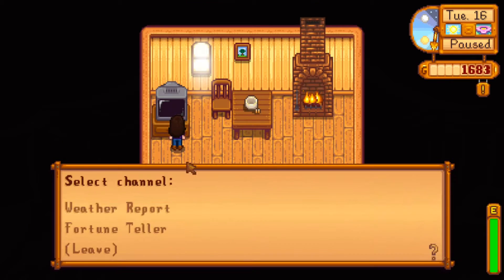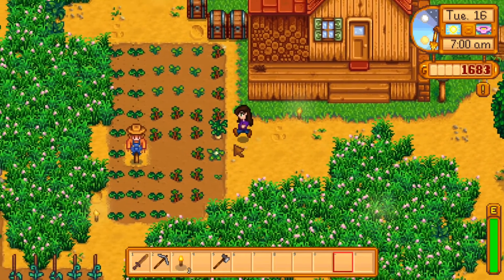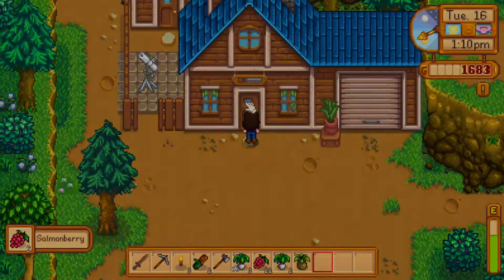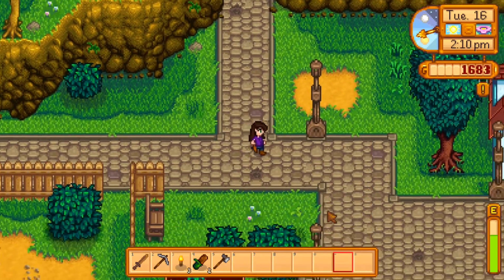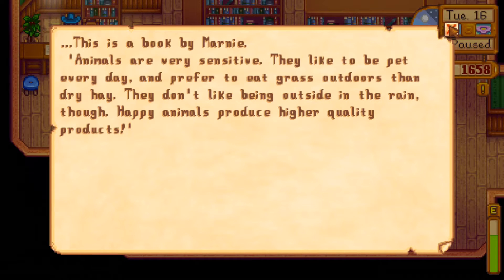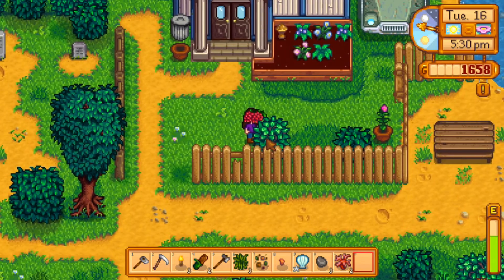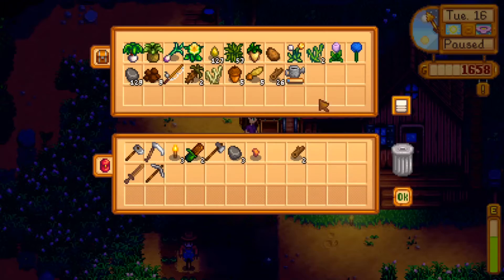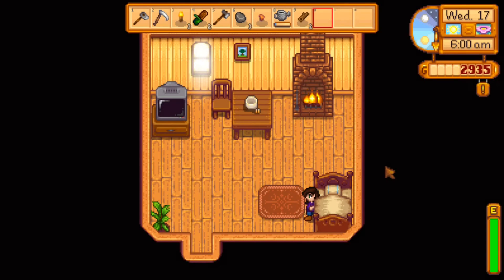Stardew Valley | 15 | Wild Berry Hunt